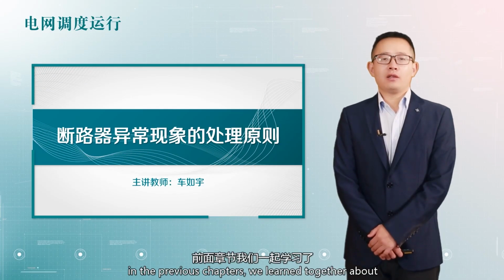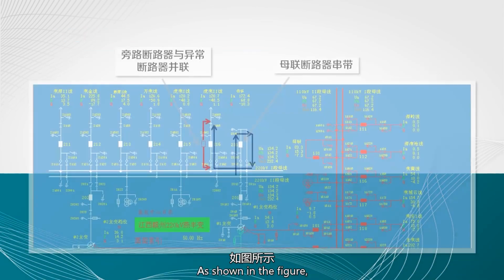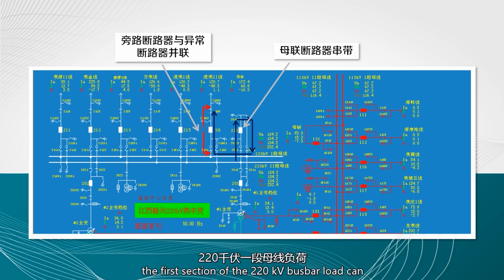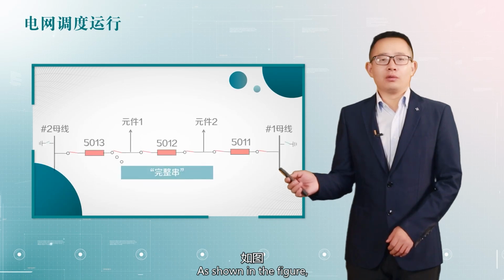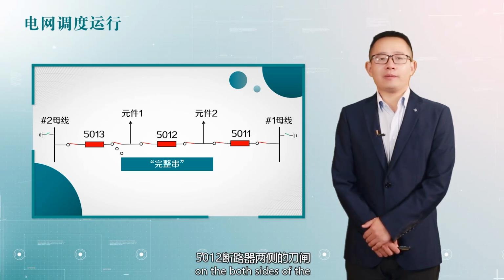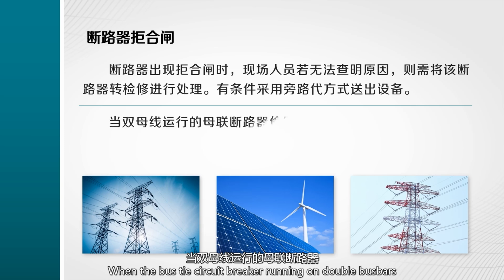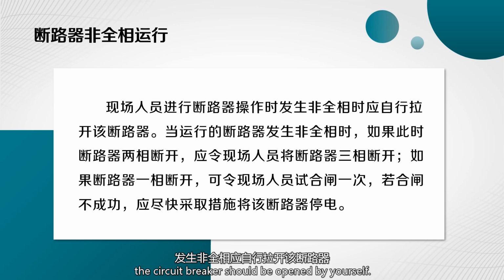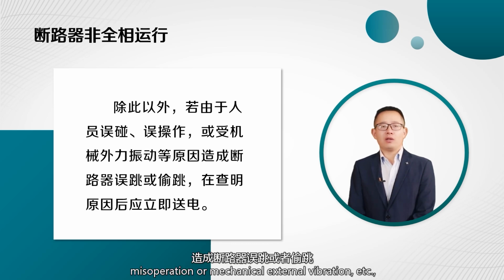4 2 Principles for handling the abnormal phenomena of circuit breakers